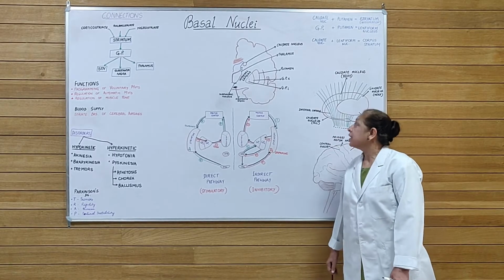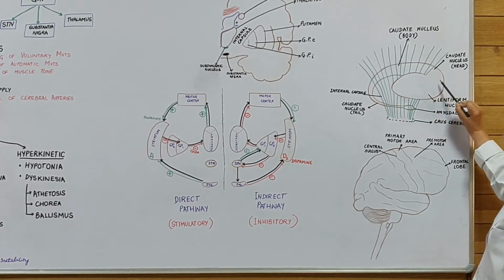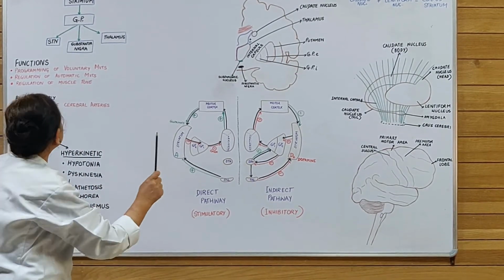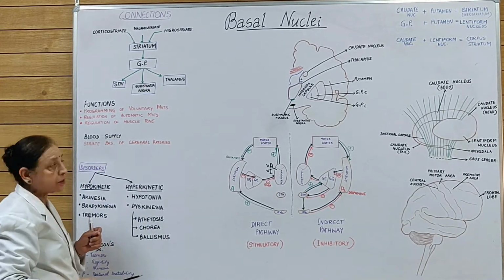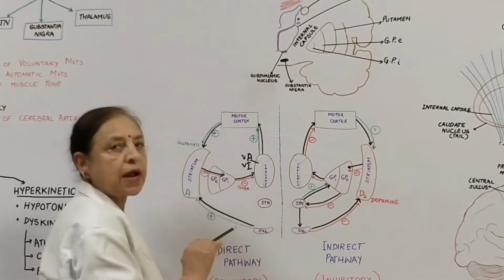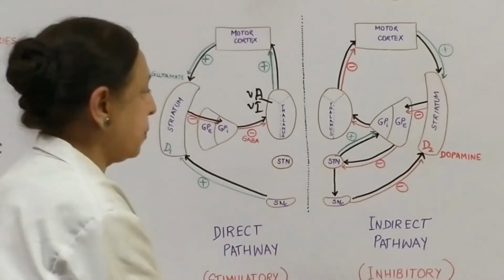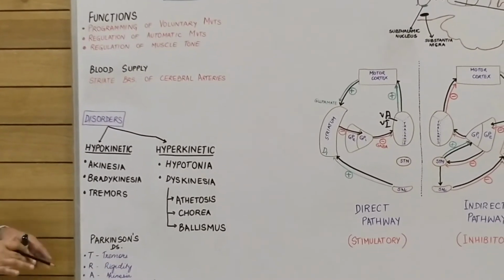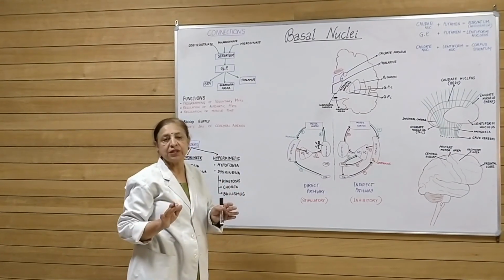Basal Nuclei / CNS / NeuroANATOMY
on located at the base of the brain composed of 4 clusters of neurons, or nerve cells. This area of the brain is responsible for body movement and coordination.

The groups of neurons most prominently and consistently affected in Huntington disease -- the pallidum and striatum -- are located in the basal nuclei.

(The pallidum is composed of structures called the globus pallidus and the ventral pallidum while the striatum consists of the caudate nucleus, putamen, and ventral striatum.)

The basal nuclei are also called the basal ganglia. The term "basal" refers to the location of these collections of neurons (nuclei or ganglia) deep within the brain, seemingly at its very base.

The basal ganglia (or basal nuclei) are a group of subcortical nuclei, of varied origin, in the brains of vertebrates. In humans, and some primates, there are some differences, mainly in the division of the globus pallidus into an external and internal region, and in the division of the striatum. The basal ganglia are situated at the base of the forebrain and top of the midbrain. Basal ganglia are strongly interconnected with the cerebral cortex, thalamus, and brainstem, as well as several other brain areas. The basal ganglia are associated with a variety of functions, including control of voluntary motor movements, procedural learning, habit learning, conditional learning,[1] eye movements, cognition,[2] and emotion.[3]

The main components of the basal ganglia – as defined functionally – are the striatum, consisting of both the dorsal striatum (caudate nucleus and putamen) and the ventral striatum (nucleus accumbens and olfactory tubercle), the globus pallidus, the ventral pallidum, the substantia nigra, and the subthalamic nucleus.[4] Each of these components has a complex internal anatomical and neurochemical organization. The largest component, the striatum (dorsal and ventral), receives input from many brain areas beyond the basal ganglia, but only sends output to other components of the basal ganglia. The globus pallidus receives input from the striatum, and sends inhibitory output to a number of motor-related areas. The substantia nigra is the source of the striatal input of the neurotransmitter dopamine, which plays an important role in basal ganglia function. The subthalamic nucleus receives input mainly from the striatum and cerebral cortex and projects to the globus pallidus.

Popular theories implicate the basal ganglia primarily in action selection – in helping to decide which of several possible behaviors to execute at any given time. In more specific terms, the basal ganglia's primary function is likely to control and regulate activities of the motor and premotor cortical areas so that voluntary movements can be performed smoothly.[2][5] Experimental studies show that the basal ganglia exert an inhibitory influence on a number of motor systems, and that a release of this inhibition permits a motor system to become active. The "behavior switching" that takes place within the basal ganglia is influenced by signals from many parts of the brain, including the prefrontal cortex, which plays a key role in executive functions.[3][6] It has also been hypothesized that the basal ganglia are not only responsible for motor action selection, but also for the selection of more cognitive actions.[7][8][9] Computational models of action selection in the basal ganglia incorporate this.[10]

The basal ganglia are of major importance for normal brain function and behaviour. Their dysfunction results in a wide range of neurological conditions including disorders of behaviour control and movement, as well as cognitive deficits that are similar to those that result from damage to the prefrontal cortex.[11] Those of behaviour include Tourette syndrome, obsessive–compulsive disorder, and addiction. Movement disorders include, most notably Parkinson's disease, which involves degeneration of the dopamine-producing cells in the substantia nigra; Huntington's disease, which primarily involves damage to the striatum;[2][4] dystonia; and more rarely hemiballismus. The basal ganglia have a limbic sector whose components are assigned distinct names: the nucleus accumbens, ventral pallidum, and ventral tegmental area (VTA). There is considerable evidence that this limbic part plays a central role in reward learning as well as cognition and frontal lobe functioning, via the mesolimbic pathway from the VTA to the nucleus accumbens that uses the neurotransmitter dopamine, and the mesocortical pathway. A number of highly addictive drugs, including cocaine, amphetamine, and nicotine, are thought to work by increasing the efficacy of this dopamine signal. There is also evidence implicating overactivity of the VTA dopaminergic projection in schizophrenia.[12